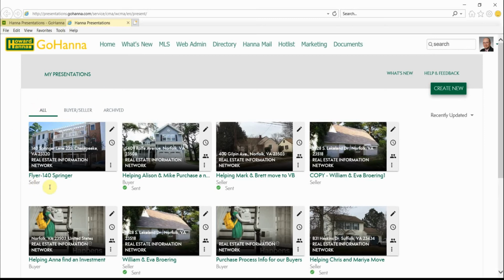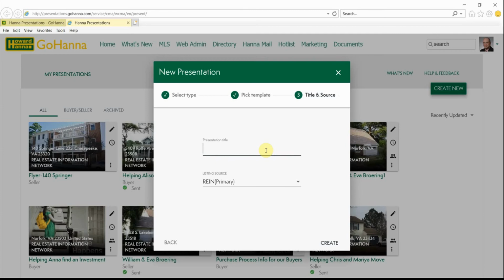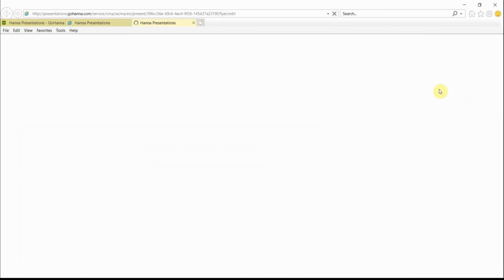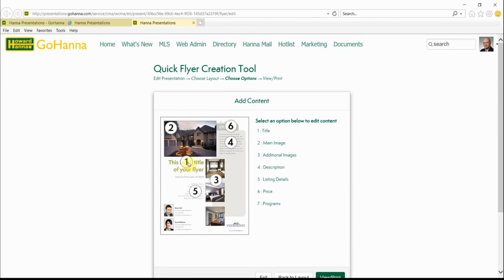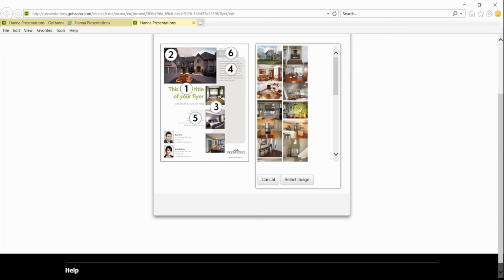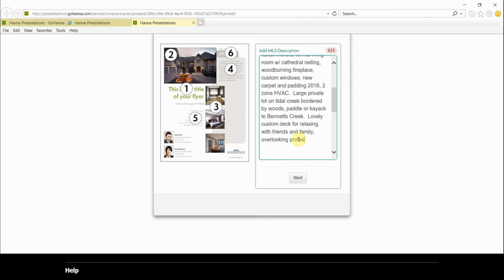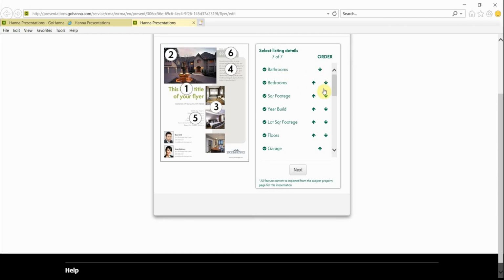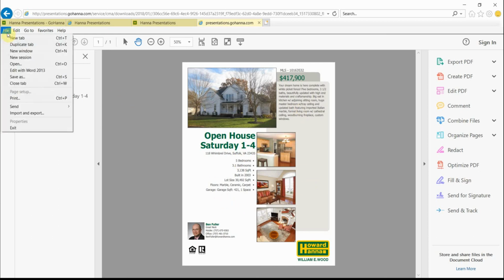Creating a Listing Flyer w/ HannaP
Creating a listing flyer in Hanna Presentations